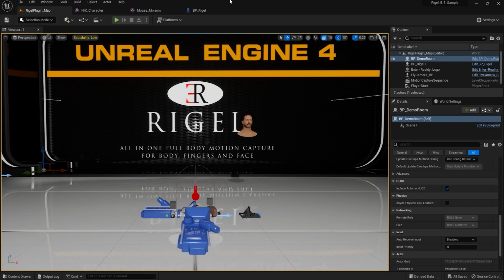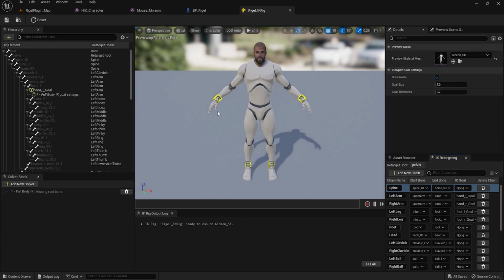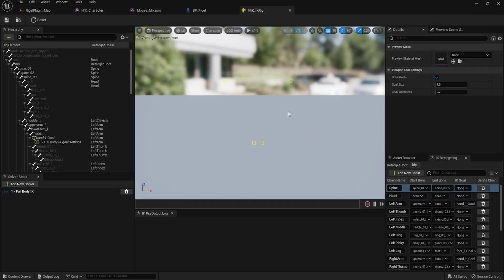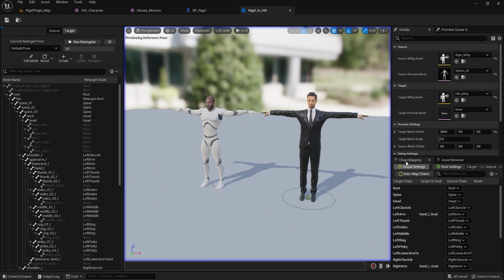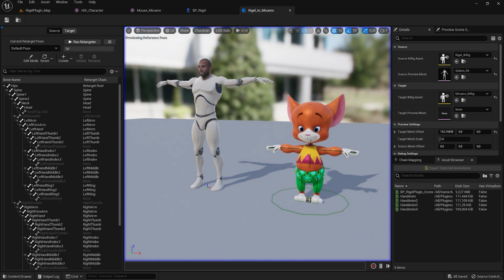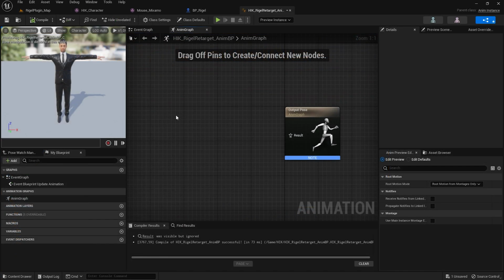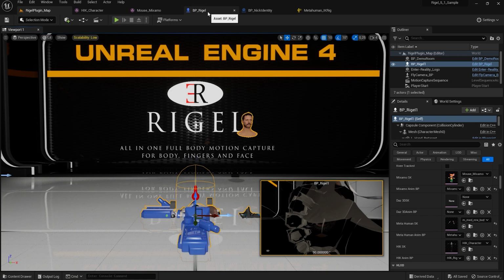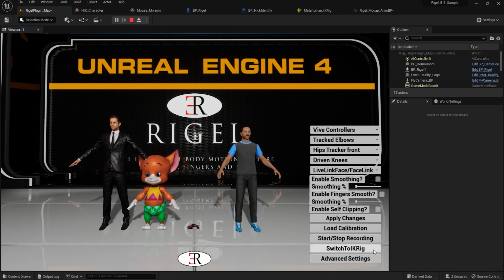Rigel V2.4 - IK Rig & IK Retargeter Integration and setup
IK Rig and IK Retargeter have been integrated with Rigel, in order to retarget characters with similar or different skeletal hierarchies in a streamlined pipeline.
In this video you'll see how they work and how they can be used with Rigel.